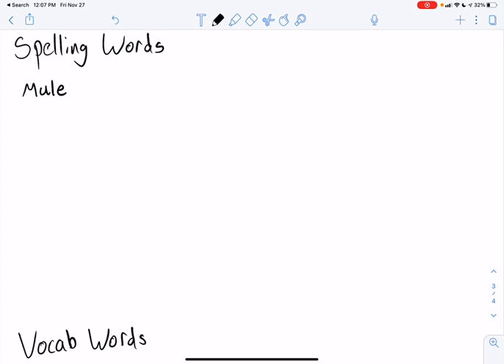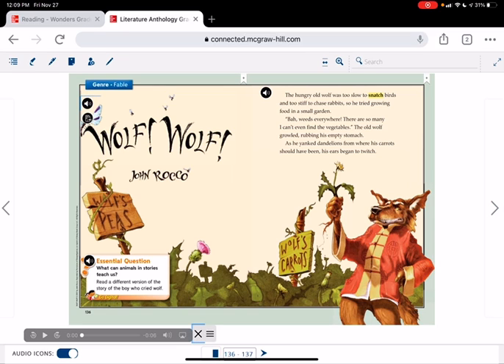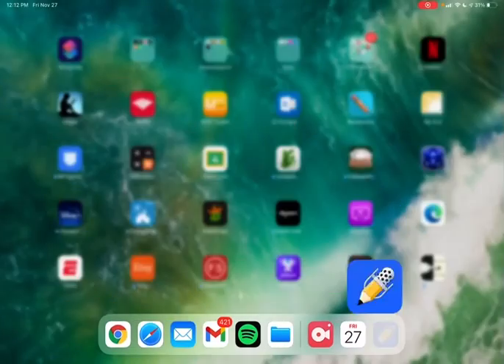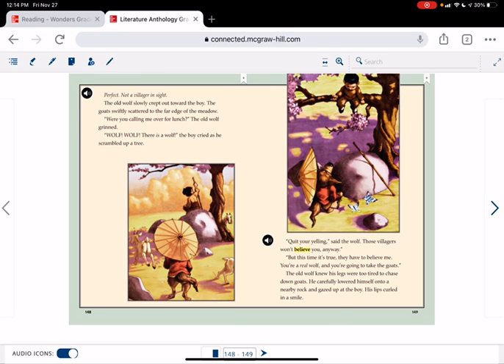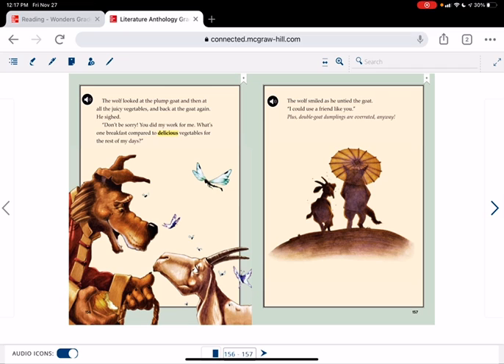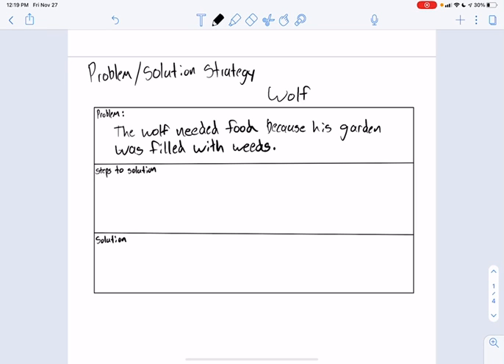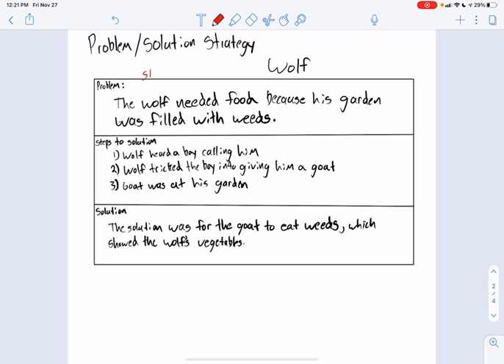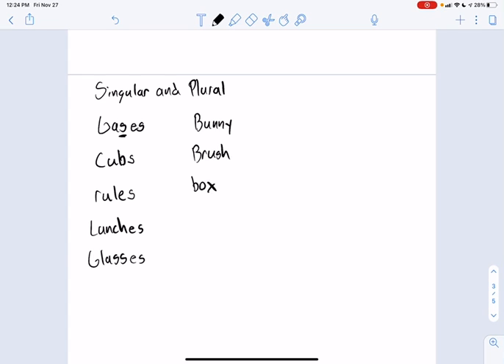Week 16 ELA Video Lesson 1